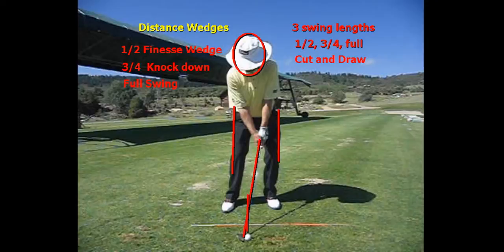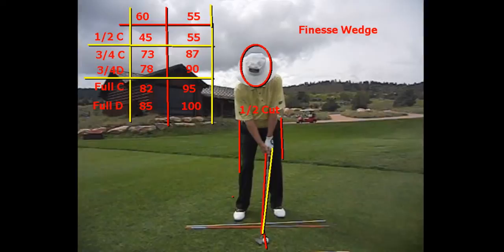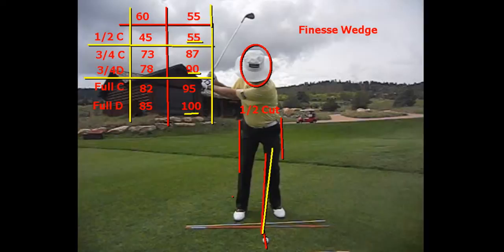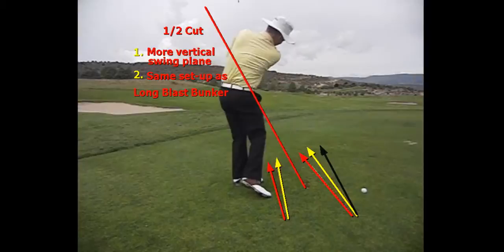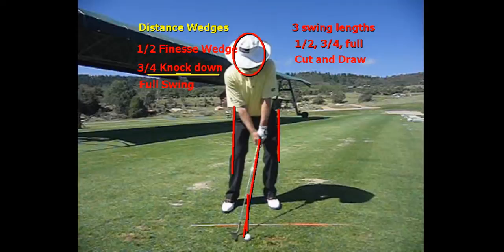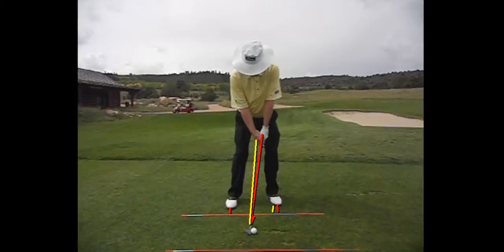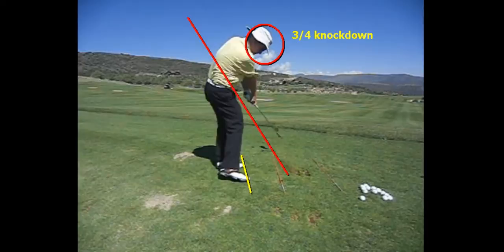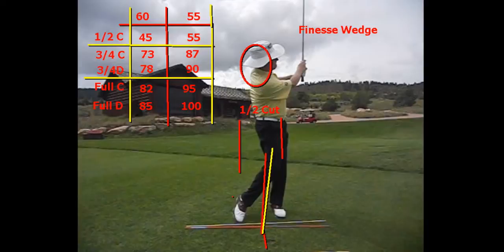Distance Wedges Rinker Five Fundamentals Revised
Distance Wedges